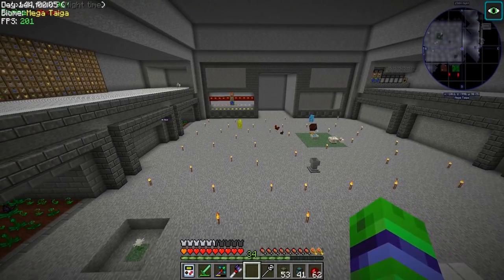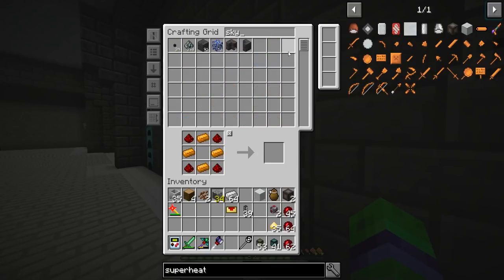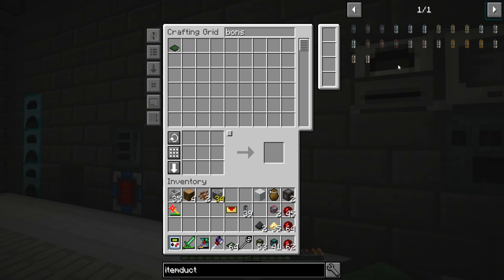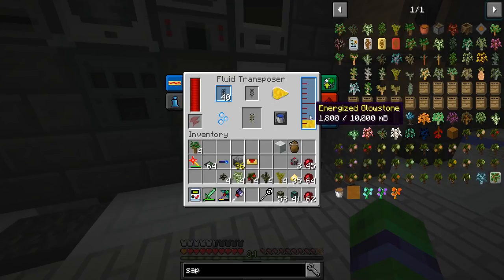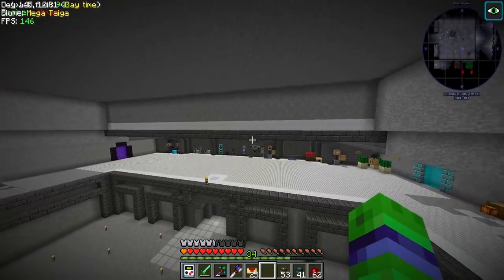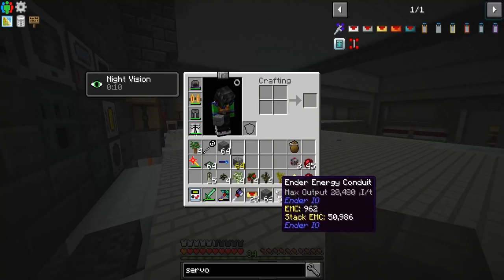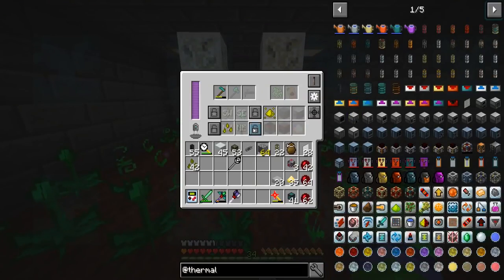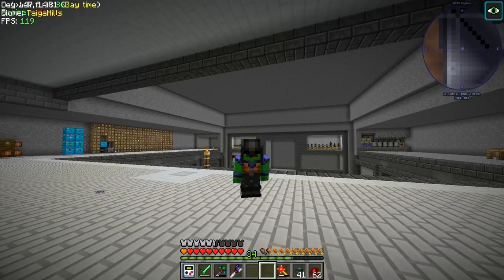Stoneblock - Wood Automation!!! Episode 15 [Modded Minecraft 1.12.2]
Hey Guys, today we are focusing on getting some wood automation going so that we can build better builds.

Links!